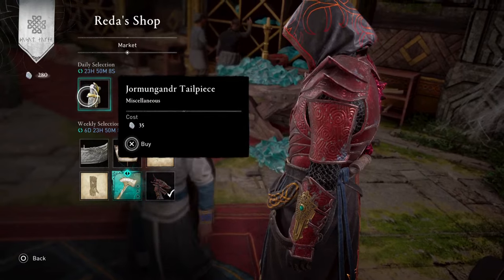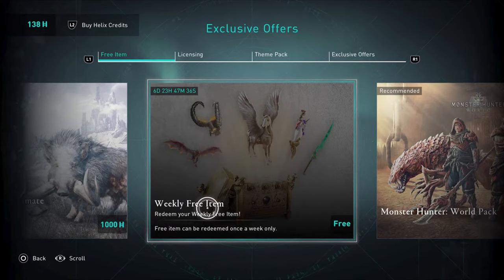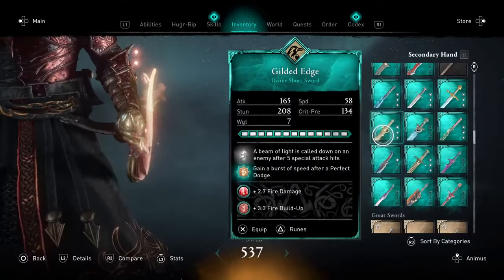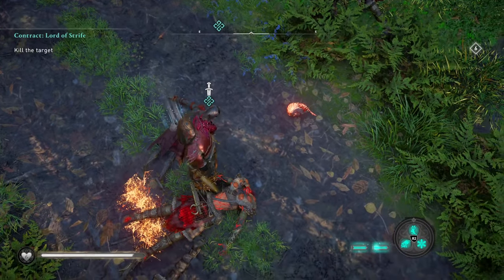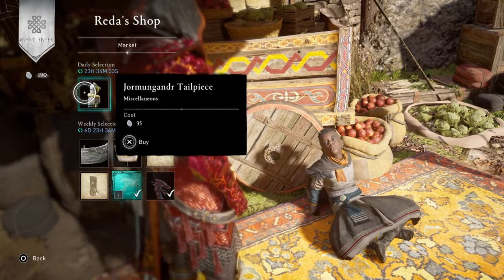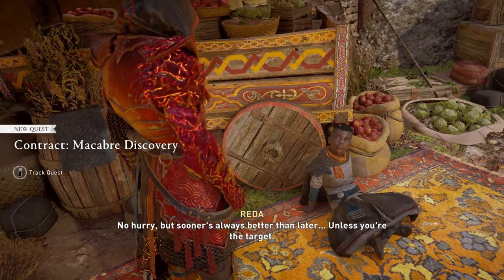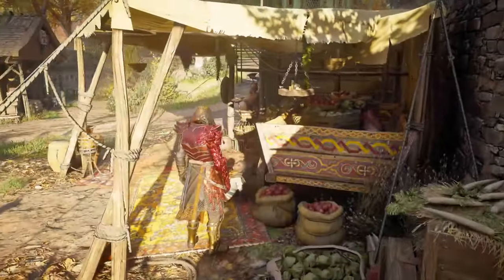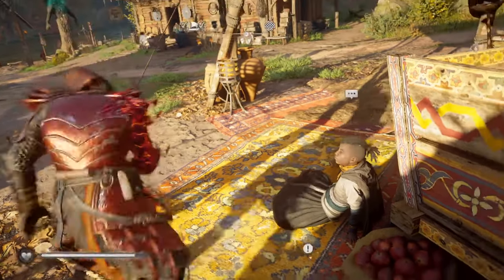Reda today 17th January % FREE Lootbox Assassin's Creed Valhalla PS5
Third reset of Reda today and free helix loot box opening in 17th of January 2023, what did you got from the lootbox? Advanced mechanical pack was released last Tuesday you can find it in Helix store. Everything regular stuff that we have been doing a quite a while now, enjoy

🅹🅾🅸🅽 🆃🅷🅴 🅲🅷🅰🅽🅽🅴🅻 🅰🅽🅳 🅴🅽🅹🅾🆈 🆂🅾🅼🅴 🅿🅴🆁🅺🆂 🅾🅽🅻🆈 🅵🅾🆁 🆈🅾🆄: you of the Channel: MRKP, DNA, Nika, Dennis, David W, Mehmet A, Tony, Meg Atron X, Leena, Spider6418, Nick B, Wasserfall, BBrr, Arif, SynergyEffect

Thank you members you are the greatest 🙏 Top Donators via superchats/gifted memberships: thanks MRKP (Warchief), Leena (Legend) & Dennis (MadLad)

Stamps:
00:00 - reda today + free gift

Streaming from console (playstation 4) using Plaustation 3D pulse headset wired / connected to ps4 controller